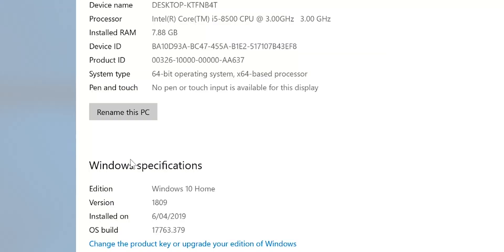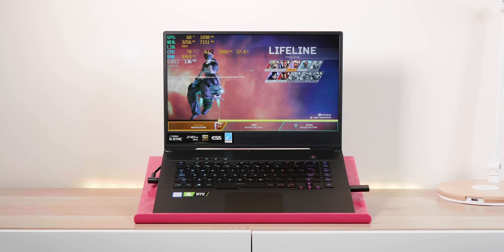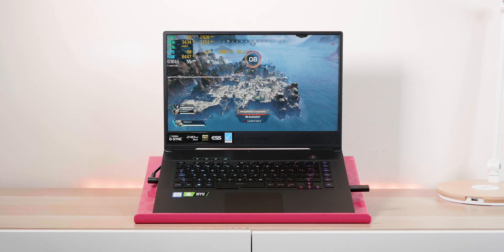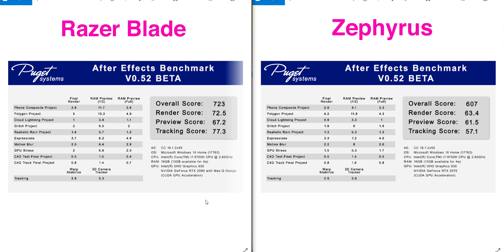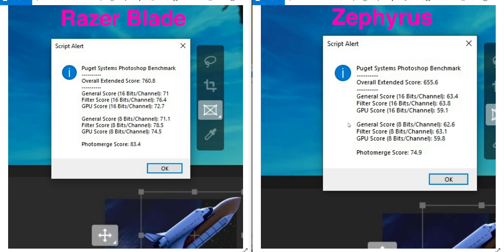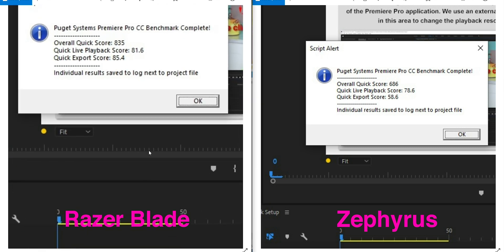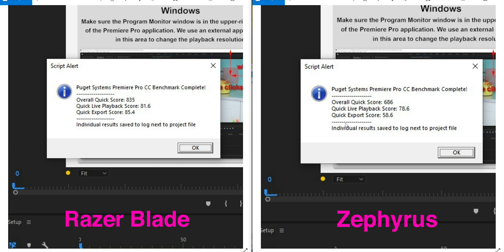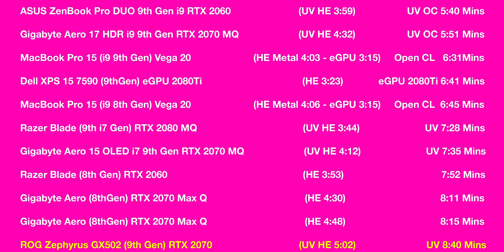ROG Zephyrus S GX502 Content Creation Review v Razer Blade 15 Advanced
ROG Zephyrus S GX502 Content Creation Review Premiere Pro, Photoshop, Lightroom, After Effects.

⏩ Recommended Model

⏩ Recommended SSD's for Laptops:

⏩Microsoft Office 2016 Professional Plus Retail Key  $28.04